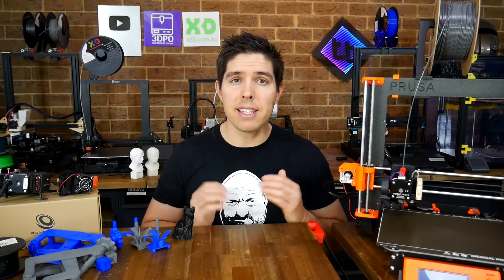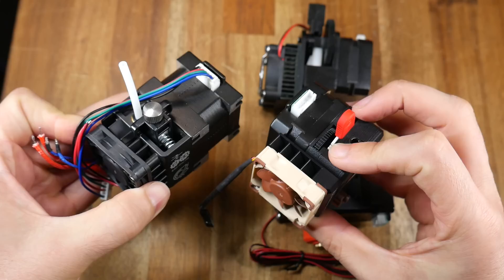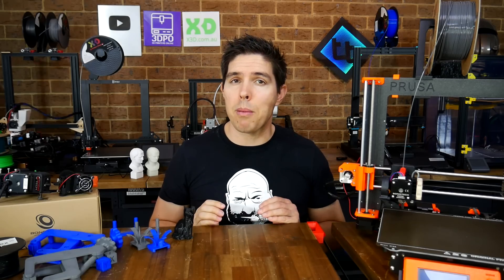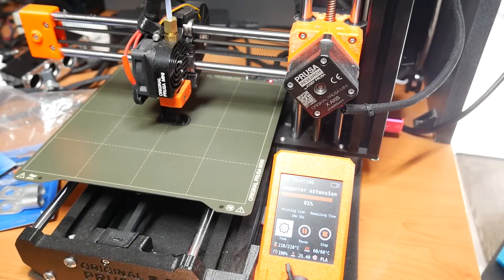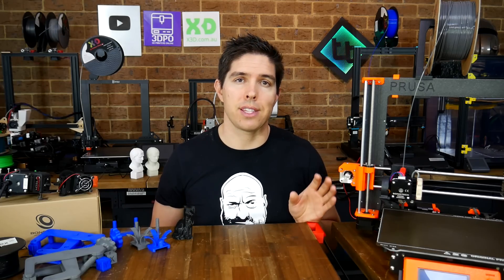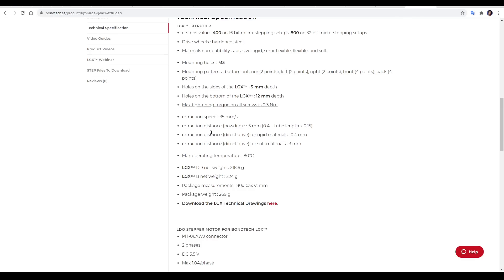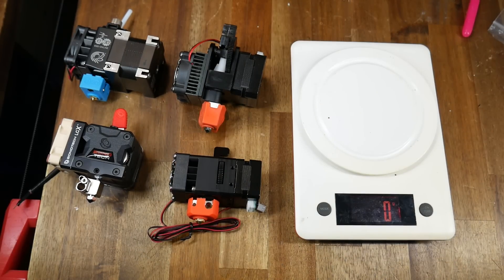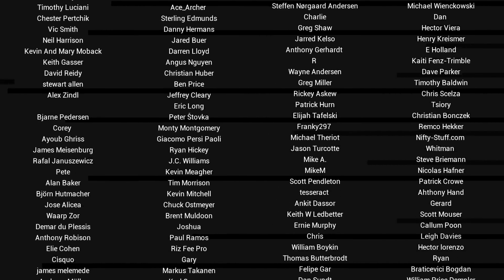Bondtech LGX extruder guide & test for Prusa MK3 and Artillery3D X1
After introducing dual drive gears for greater filament grip in the BMG, Bondtech has its next major development with the LGX. This is a dual Large Gear eXtruder, and brings some new innovations to 3D printing. This is a premium product with a premium price, so to find out how good it is, I fit and test upgrade kits for the Prusa i3 MK3 and Artillery3D Sidewinder X1. Of course I’ve endeavoured to provide a guide so you know what to expect.

These kits were sent to me free of charge by Bondtech for the purpose of making this video. All opinions expressed are my own.

Some other thoughts:
- Particularly for the MK3, it is a LOT easier to partially disassemble for maintenance or clearing clogs.
- You could opt to also get the high temp heater cartridge and thermistor to print really high temperature filaments.
- The design, engineering and manufacture in my opinion is top notch.
- Part cooling could be improved by adding a second fan and/or a custom duct.
- The piano music on repeat in the instructional videos started to drive me crazy.

0:00 Introduction
Previous relevant videos:

1:18 What is the LGX and how much is it?

5:58 Installation
All installation instructions are found on the product pages linked above. Just select the content you want from the left hand menu.

12:17 Firmware changes

13:26 Setup and calibration
My calibration website for first layer, retraction, PID tuning, max flow rate and more

15:21 Grip strength benchmark

16:23 Size and weight comparison

17:44 Test Prints

19:55 Conclusion